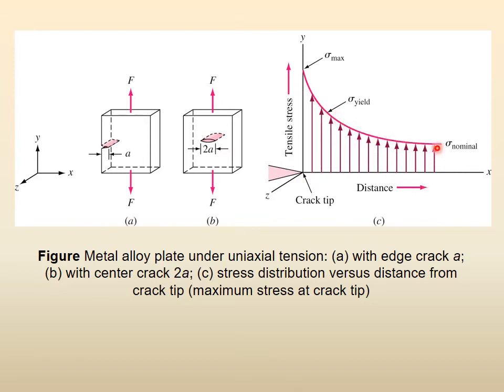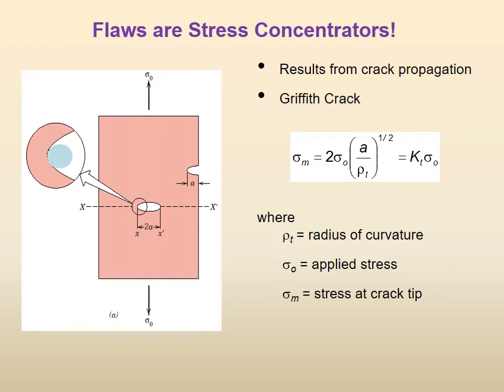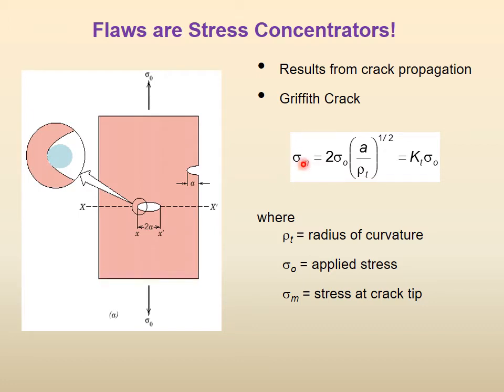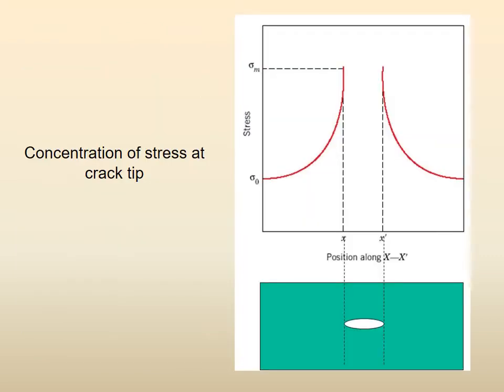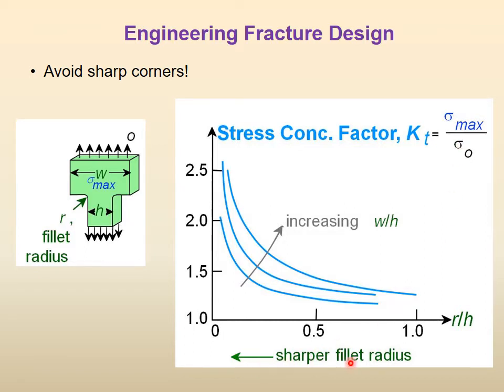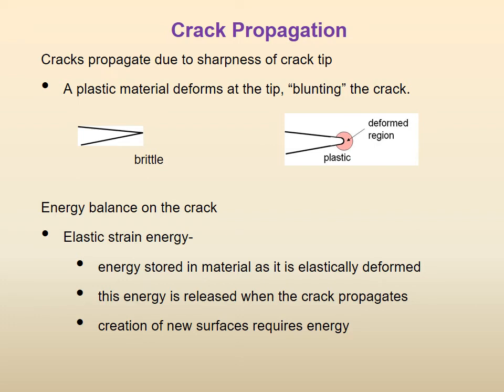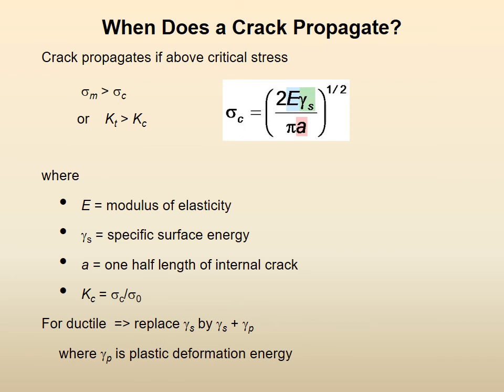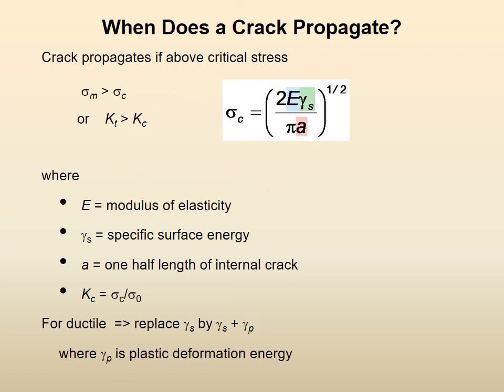Lec 1b FractMech Ch 1b Introduction 2